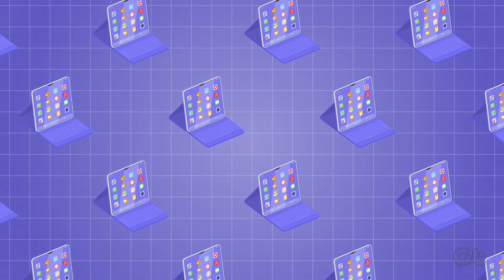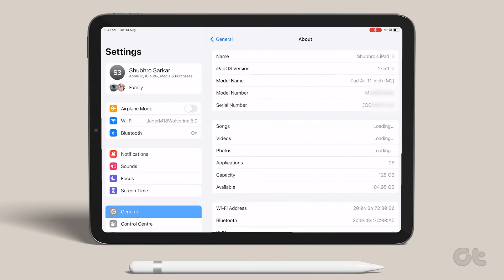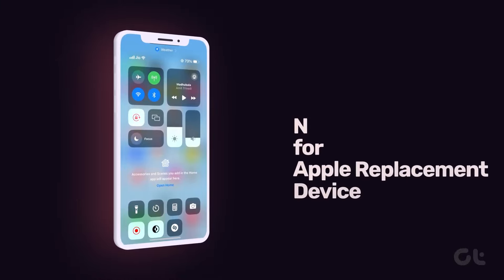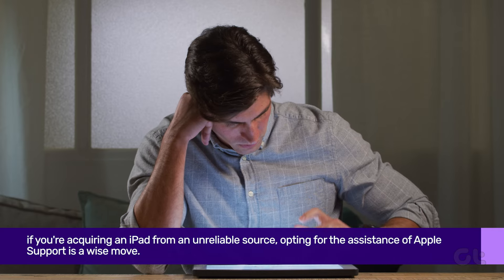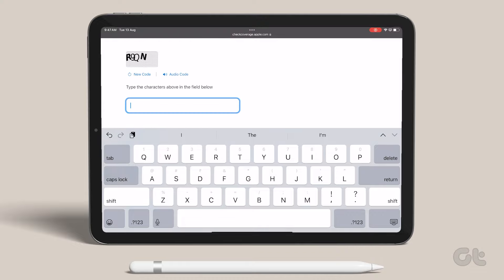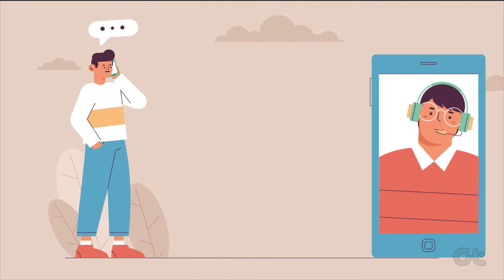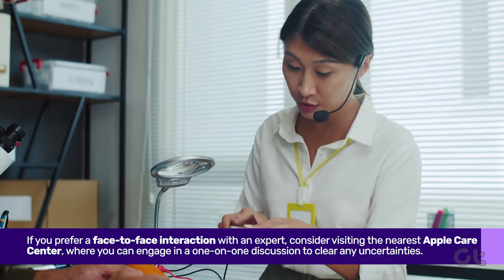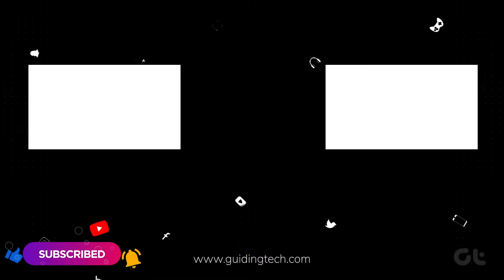How to Check if iPad is Used or Refurbished or New | How to Identify a DUPLICATE iPad?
Considering purchasing a refurbished iPad but unsure how to distinguish between new and refurbished?

This video will guide you through checking whether the iPad you're interested in is refurbished or brand new.

Make sure to watch the entire video so you don't miss any details.

M - Brand New iPad or iPhone
F - Device refurbished by Apple or a carrier
N - Apple Replacement Device
P - Personalized iPads or iPhones with engraving